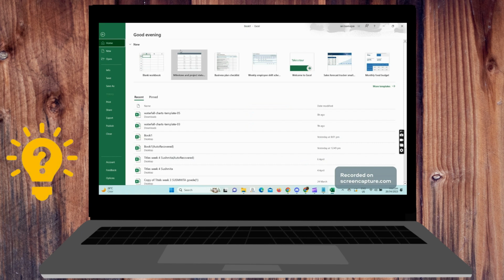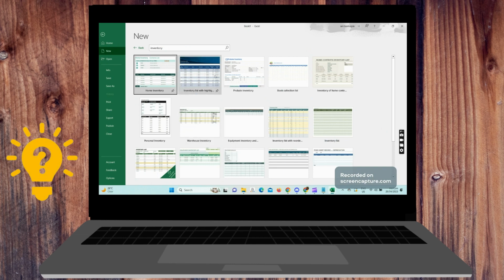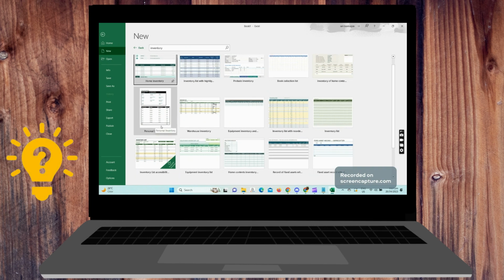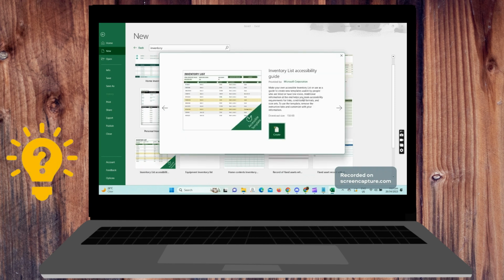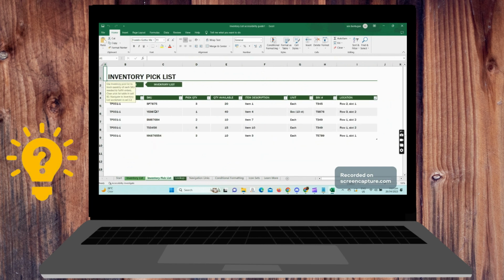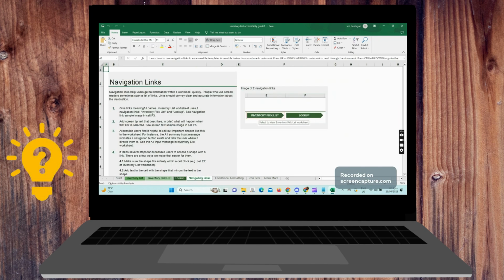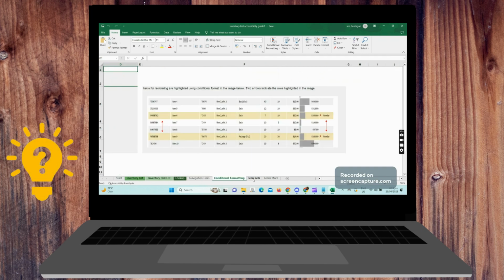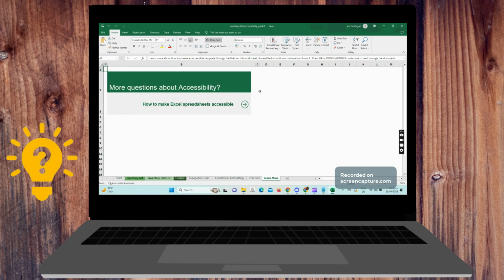Quick and Easy Excel Tips for Inventory Management | Social Tech Insider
In this tutorial video from Quick and Easy Excel Tips for Inventory Management